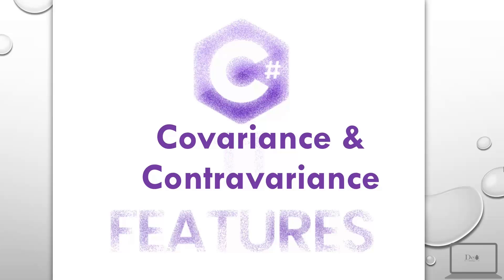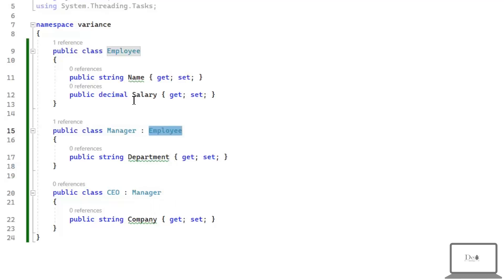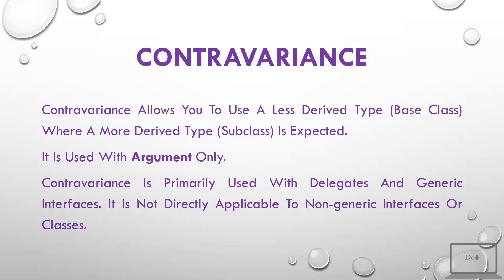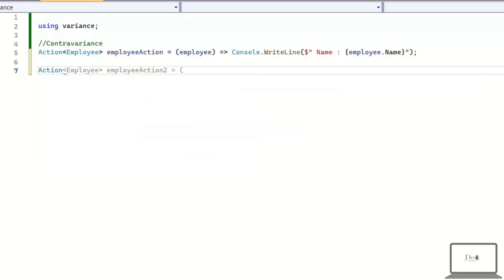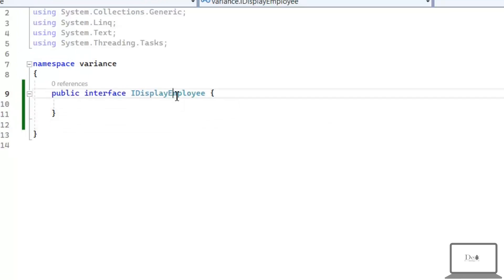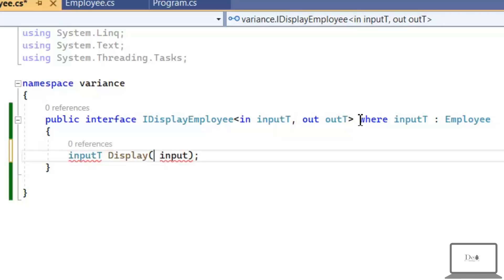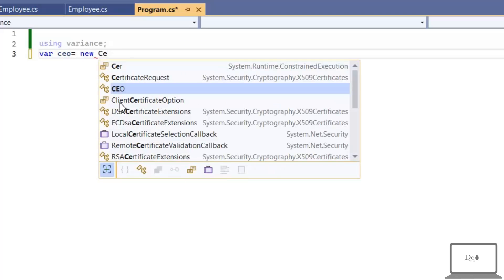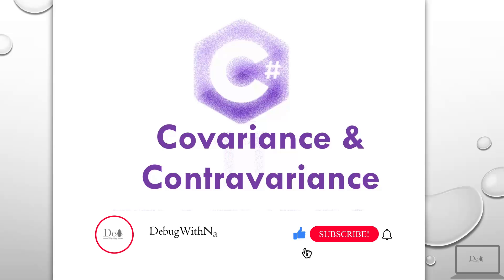Covariance Vs Contra-Variance : What You Should Know | Interview Questions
Covariance
Covariance is a concept in C# that allows an object, variable, or parameter of a more derived type to be assigned to an object, variable, or parameter of a less derived type. In other words, covariance preserves assignment compatibility between related types.

Definition: Covariance allows for the assignment of objects, variables, or parameters of a more derived type to an object, variable, or parameter of a less derived type.

Limitation: Covariance only works with return types and arrays. It cannot be used with value types or classes with reference semantics, as they do not support inheritance. Additionally, covariance can only be used with interfaces or delegate types, and not with classes.

Uses: Covariance can be used to write more generic and flexible code by allowing methods to return objects of a more derived type than what was expected. This can be useful for working with collections and LINQ queries, where the returned collection may be a more derived type than the expected collection. Covariance can also be used to simplify code by reducing the need for explicit type conversions.

Drawbacks: One potential drawback of covariance is that it can lead to unexpected behavior at runtime if the actual type of the object being returned is not compatible with the expected type. This can result in an InvalidCastException being thrown at runtime.

Contravariance
Contravariance is a concept in C# that allows a method to accept arguments of a more general type than what it was originally designed to handle, by accepting arguments that are supertypes of the expected type.

Definition: Contravariance allows a method to accept arguments of a more general type than what it was originally designed to handle, by accepting arguments that are supertypes of the expected type.

Limitation: Contravariance only works with method parameters, and not with return types or fields. It can only be used with interfaces or delegate types, and not with classes. Additionally, it only works with reference types, and not with value types.

Uses: Contravariance can be used to write more generic and flexible code by allowing methods to accept arguments of a more general type than what was expected. This can be useful for working with collections and LINQ queries, where the passed collection may contain objects of a more general type than what was expected.

Drawbacks: One potential drawback of contravariance is that it can lead to unexpected behavior at runtime if the actual type of the object being passed is not compatible with the expected type. This can result in an InvalidCastException being thrown at runtime.